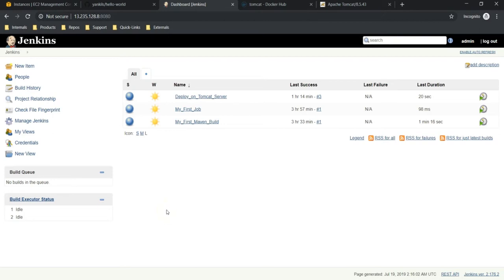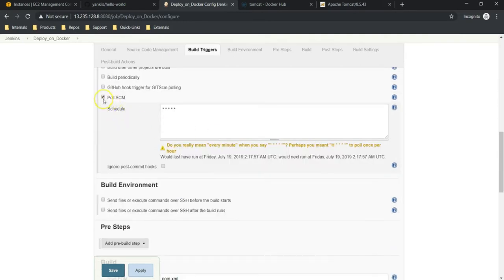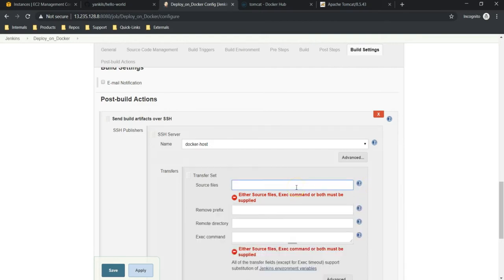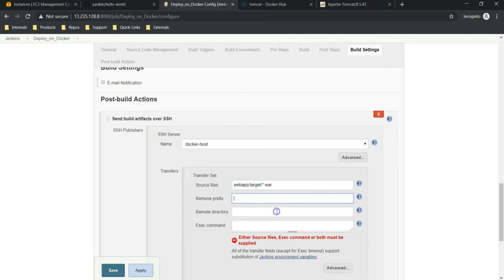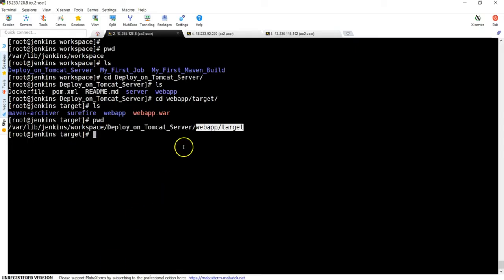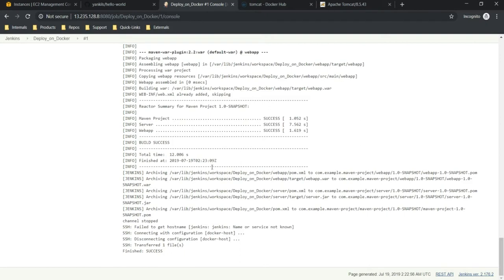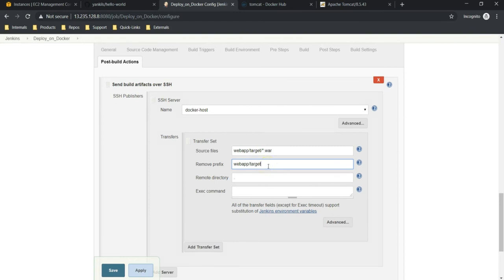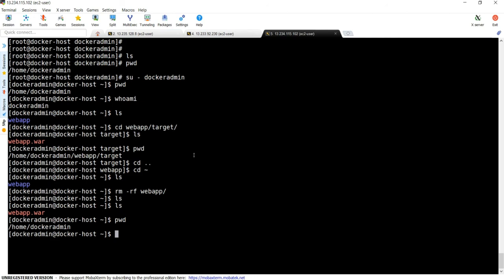016 Jenkins Job to copy artifacts on to DockerHost | Computer Monk 🔴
DevOps Projects CICD with Jenkins , Ansible , Docker and Kubernetes